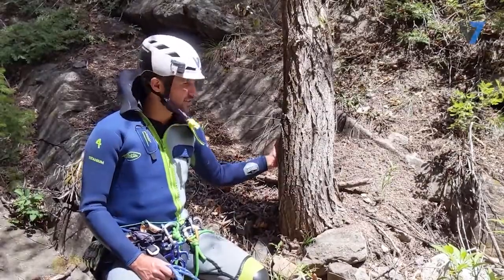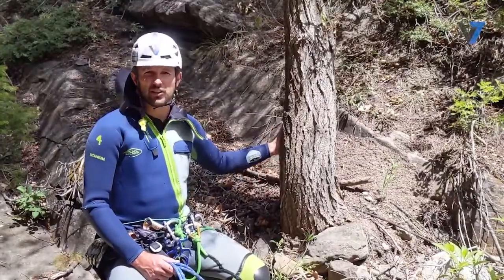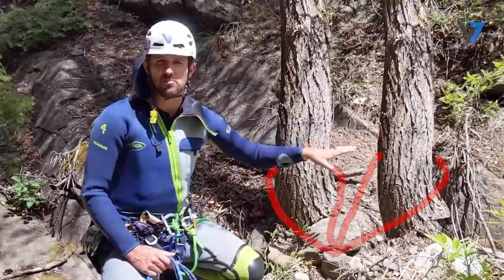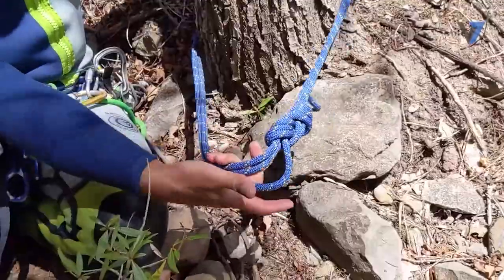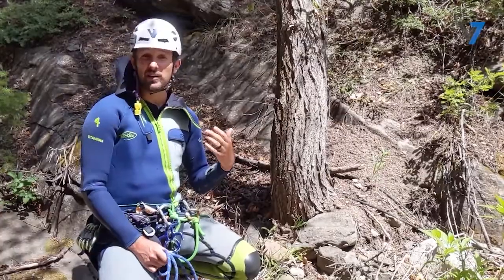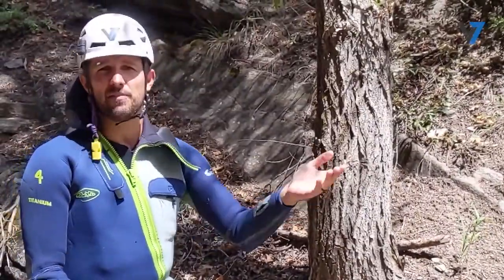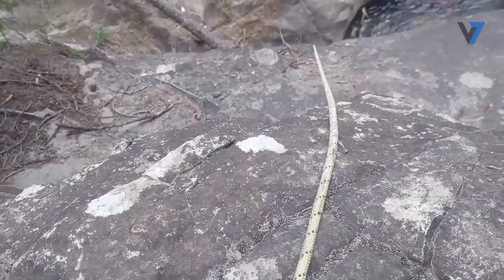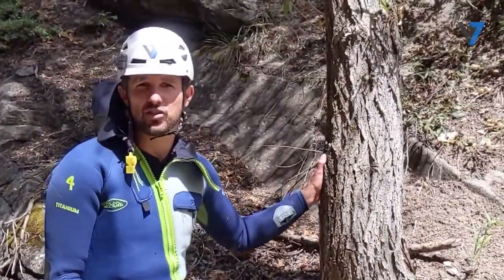Canyoning Techniques - Anchor Principles [Level 2]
In this video you will learn about the main principles for anchors when canyoning, such as redundancy and evaluation.